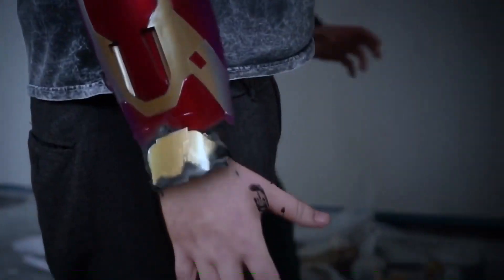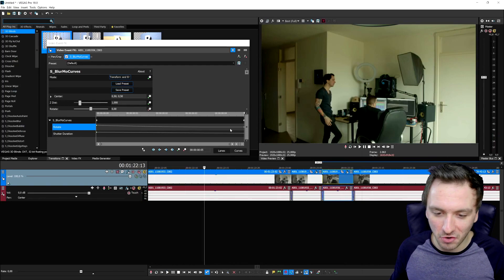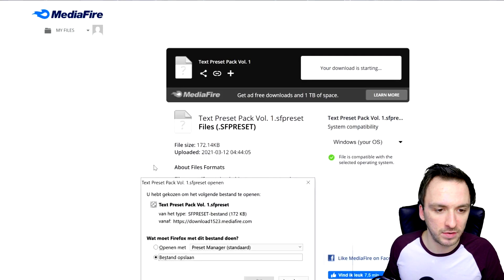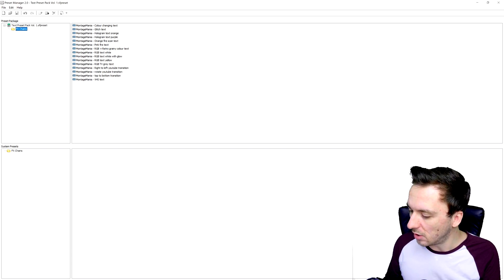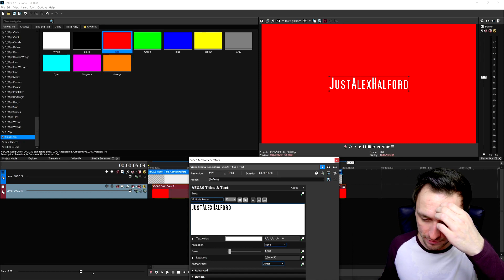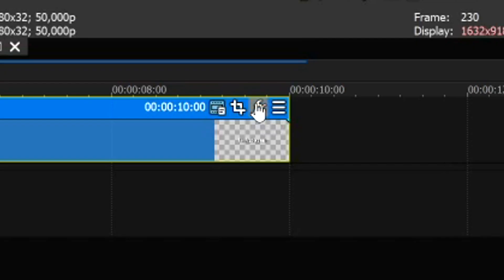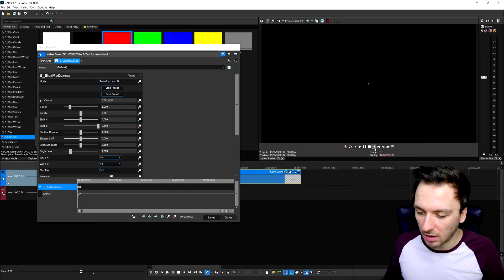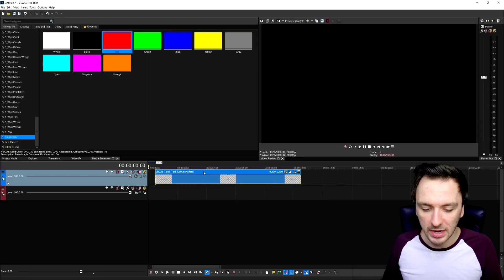VEGAS Pro 18: The FREE Ultra Text Animations Pack Of 2021 (Vol. 1) - Tutorial #549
- - Welcome back everyone! Today I'm going to show you the free ultra text animation volume 1 pack of 2021 in VEGAS Pro 18! Make sure to SMASH that like button below as well! Stick around for more content!